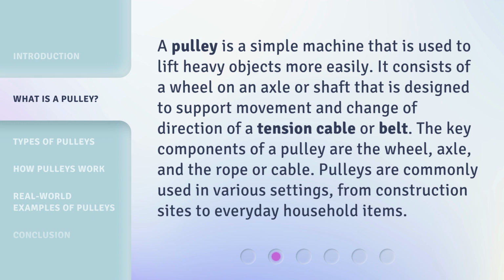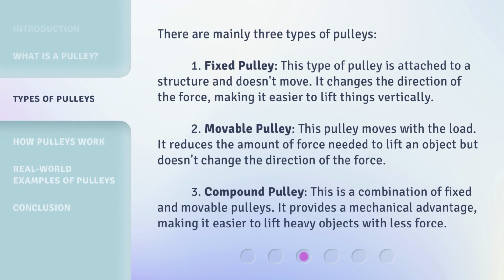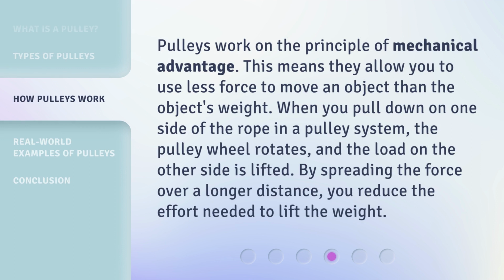Understanding the Pulley Mechanism: A Simple Guide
Unraveling the Magic of Pulleys: Your Essential Guide • Unlock the secrets of pulleys with this concise and captivating guide. Discover how this ingenious mechanism works and learn how to leverage its power in various applications. Whether you're a curious learner or a DIY enthusiast, this video will demystify the pulley system and empower you to tackle new projects with confidence.

00:00 • Introduction - Understanding the Pulley Mechanism: A Simple Guide
00:31 • What is a Pulley?
01:00 • Types of Pulleys
01:40 • How Pulleys Work
02:07 • Real-World Examples of Pulleys